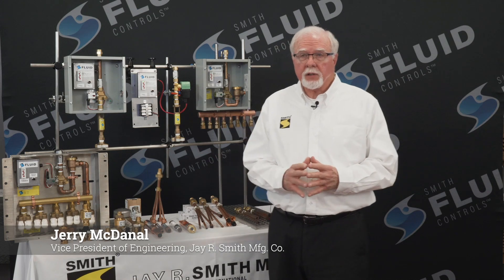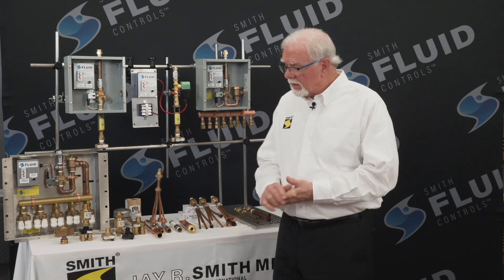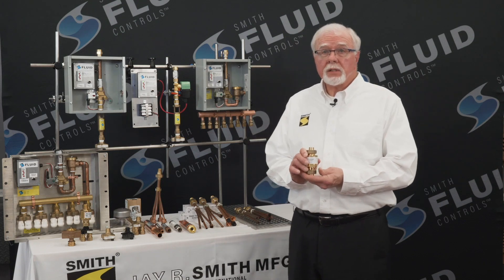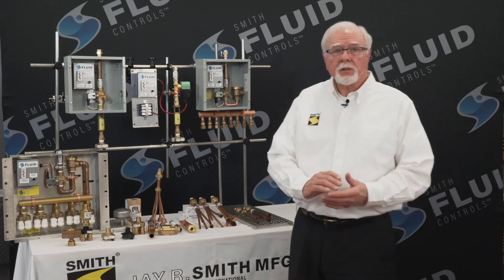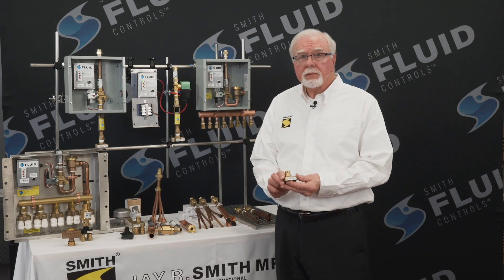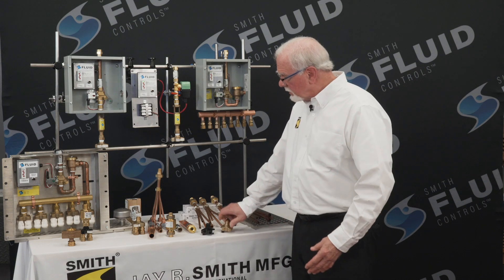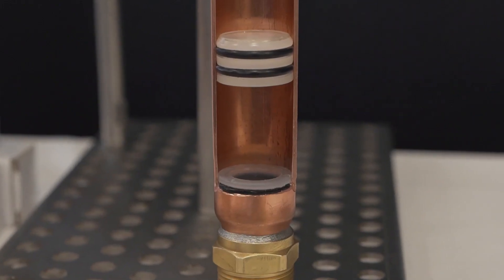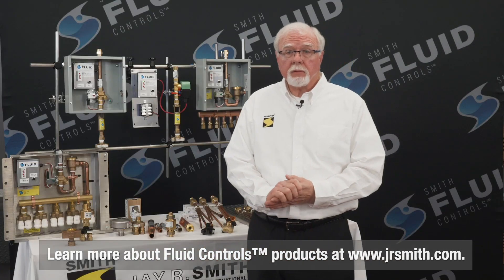Smith Fluid Controls® Product Line Overview with Jerry McDanal, Smith VP of Engineering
In this video, Smith VP of Engineering Jerry McDanal gives an overview of the Smith Fluid Controls® product line.

Smith offers a complete line of Fluid Controls products, including trap primers, distribution units, trap primer adapters, air gap fittings, dielectric unions, water hammer arrestors, and access doors.